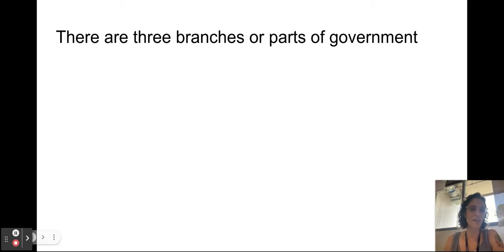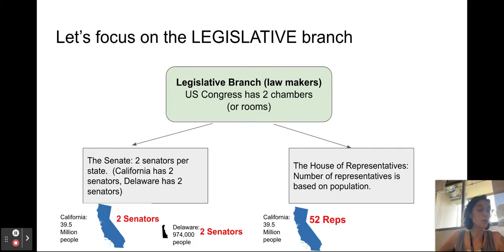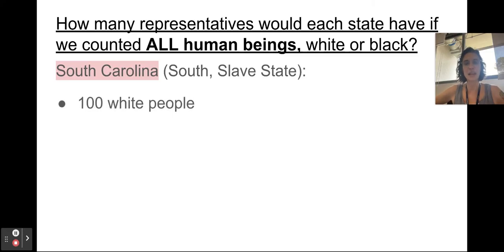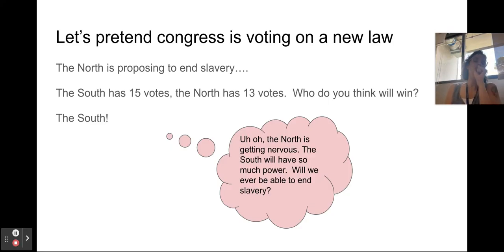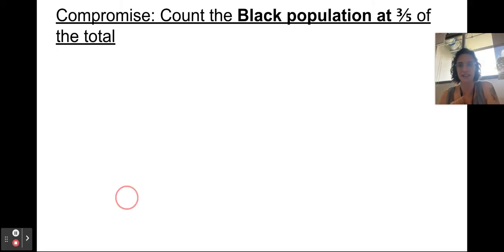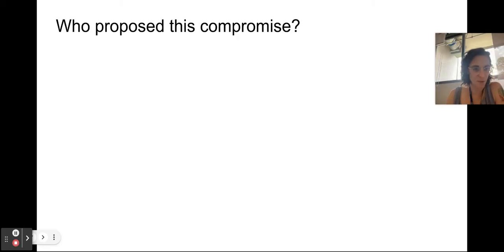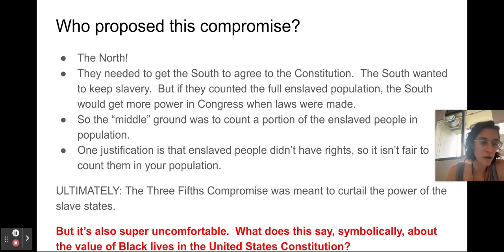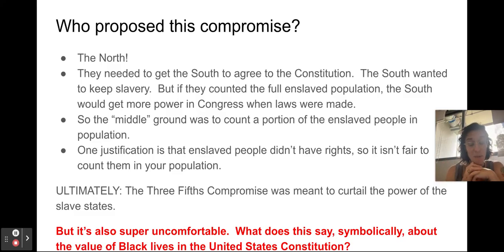The Three Fifths Compromise (for Middle Schoolers+)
I made a video of the lesson I teach in class for my 7th grade humanities students.  This is a hard concept and topic to understand, so I've simplified and explained it as best I can.